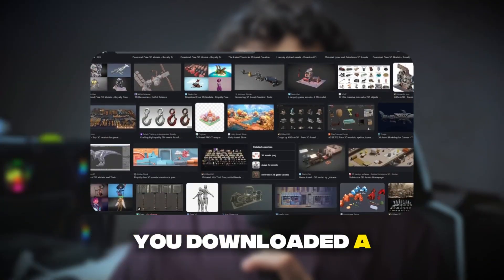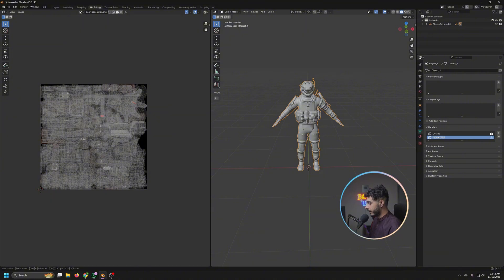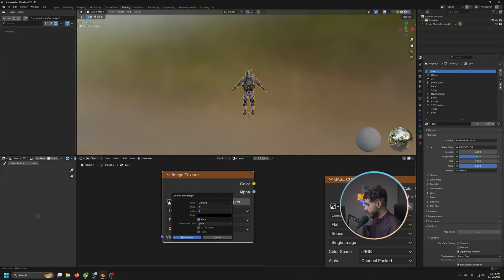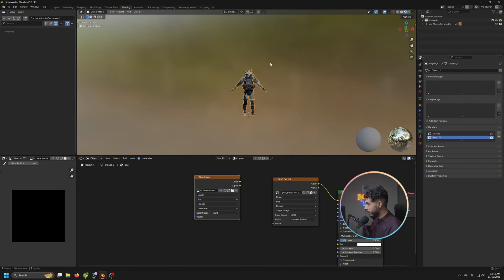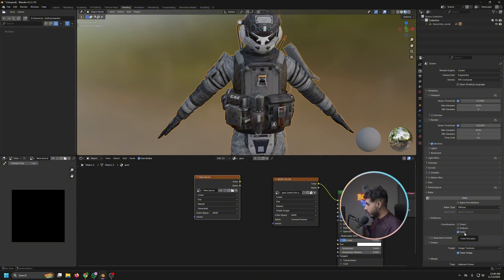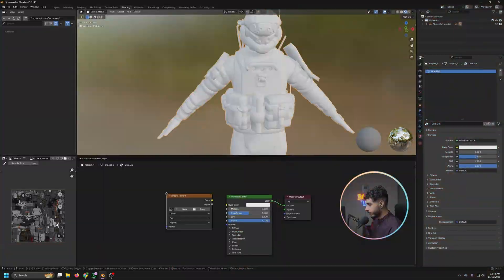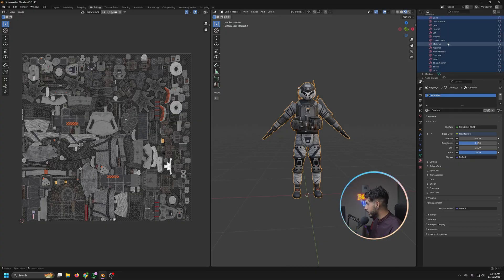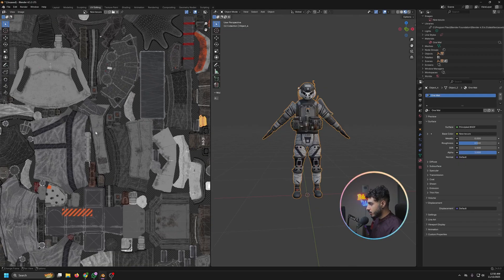Bake multiple and textures into single texture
Here is a video on how to combine multiple materials and texture into single material and texture really quick. Its us3d to optimize your models. The method is called texture baking and its super easy

Hope you’re all having a great day!